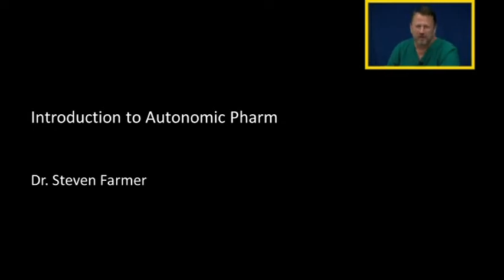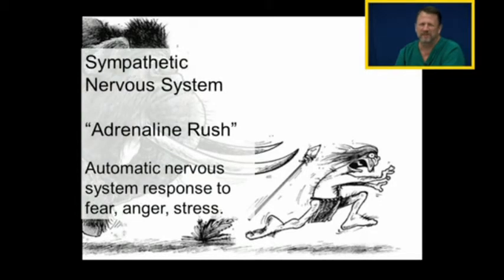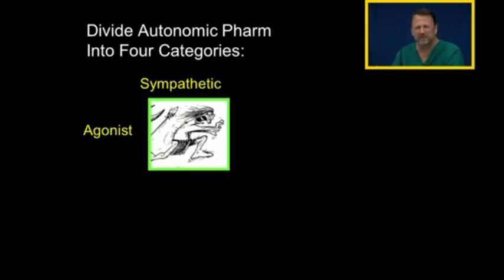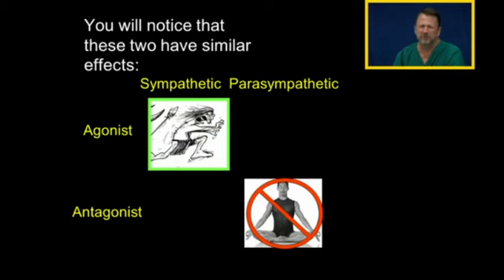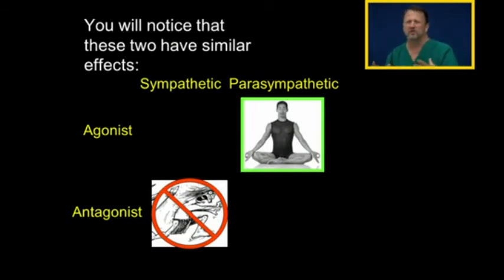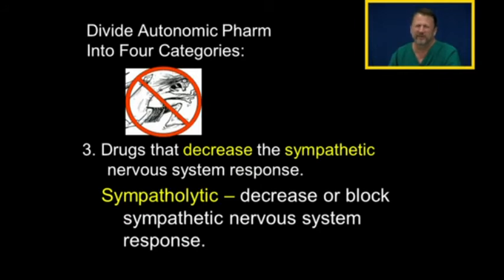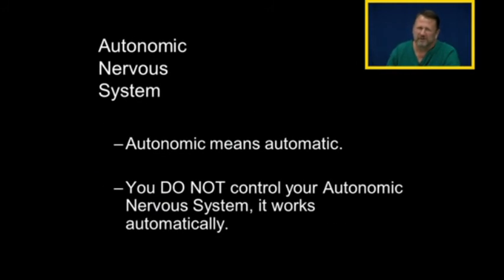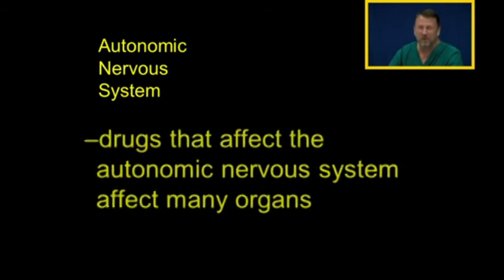Intro to Autonomic Pharm